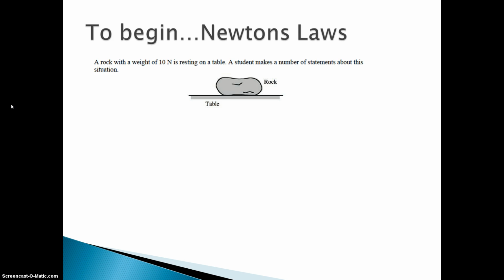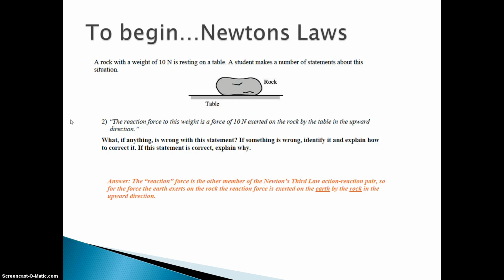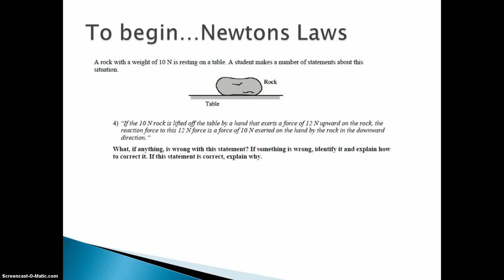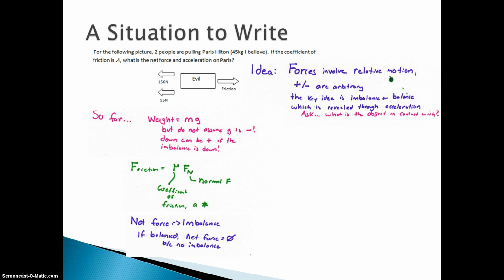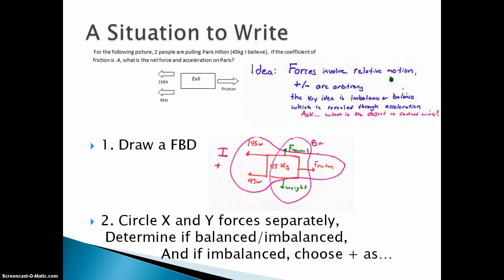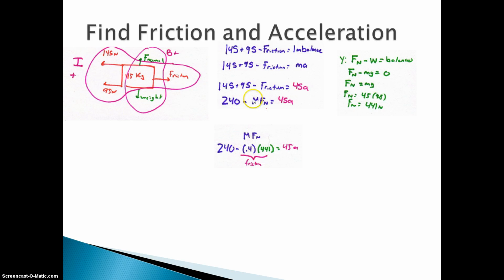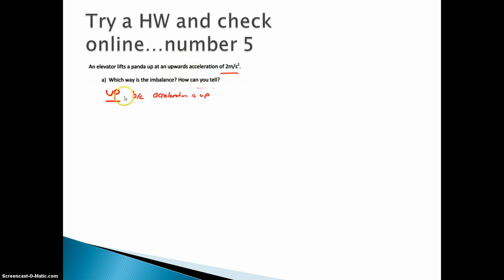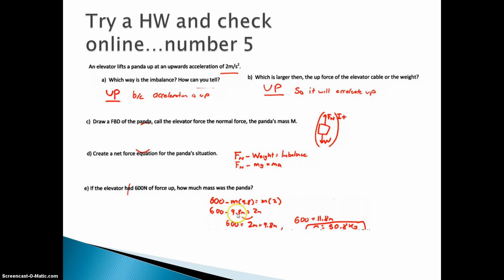Hon Day 23 Video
Newtons 3rd Law discussed, Net force sitautions done